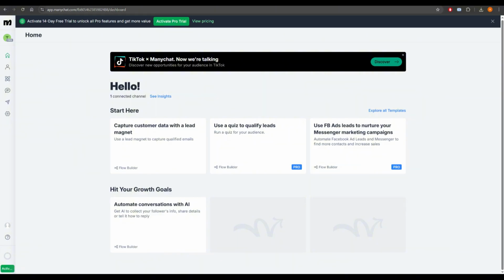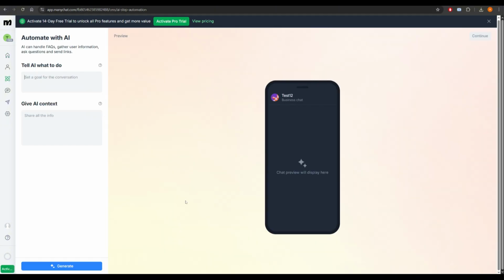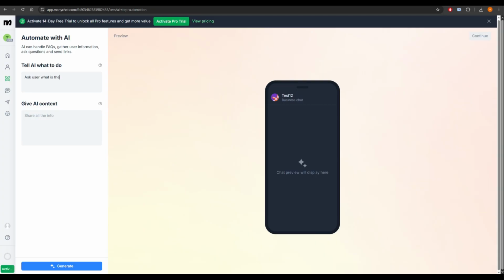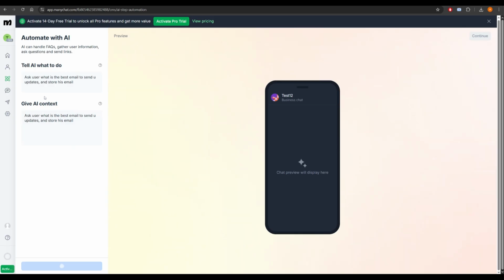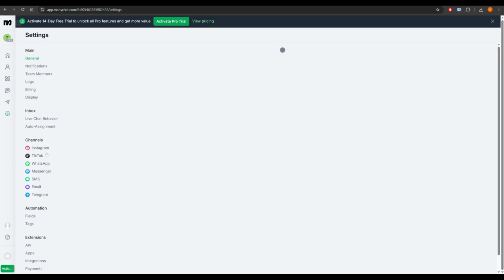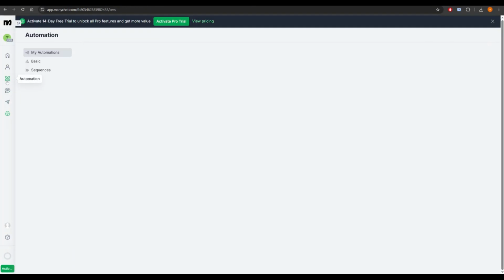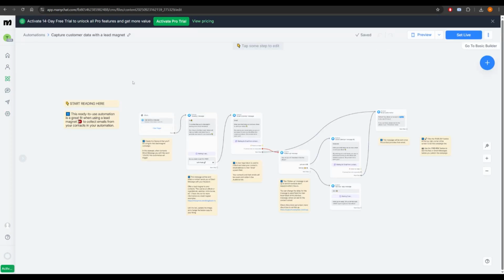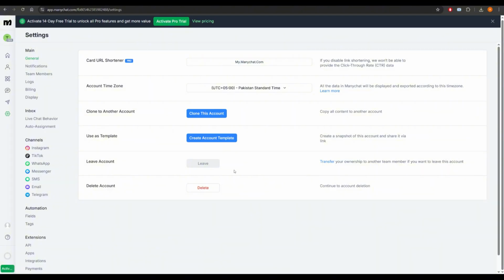How to integrate ManyChat with your email list for free 2025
Want to grow your email list without spending a dime? 🚀 In this quick tutorial, I’ll show you step by step how to integrate ManyChat with your email list for free in 2025.

Whether you’re using Mailchimp, ConvertKit, or another email provider, you’ll learn the easiest way to connect ManyChat so every subscriber from your chatbot flows directly into your email list.

By the end of this guide, you’ll have an automated system that captures leads, nurtures them through email, and helps you grow your business—without paying for expensive tools.